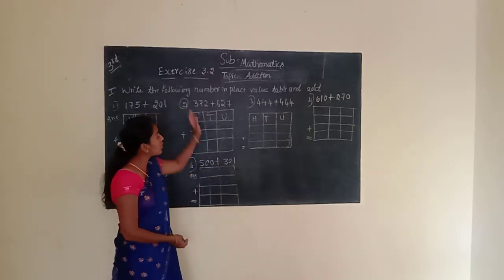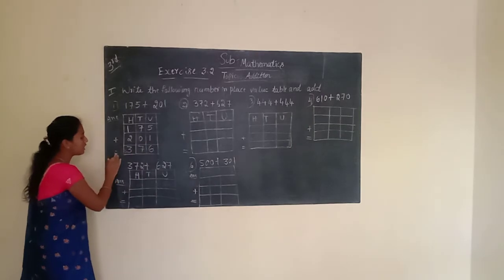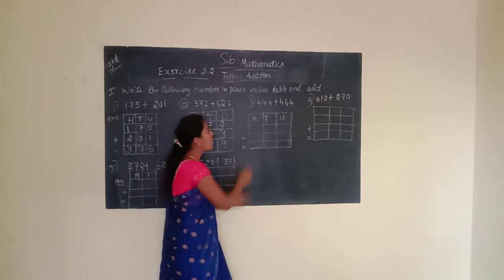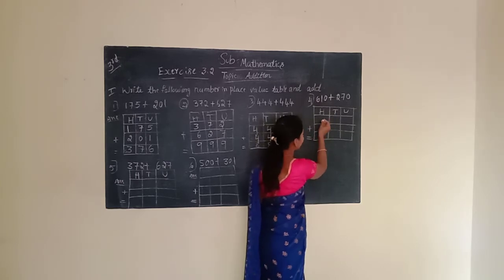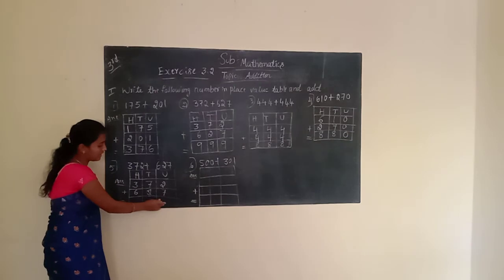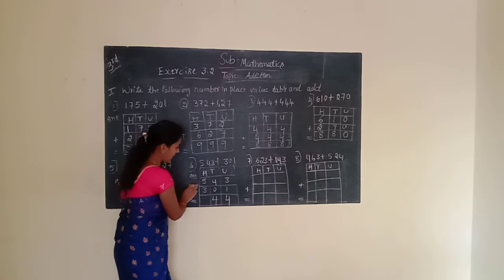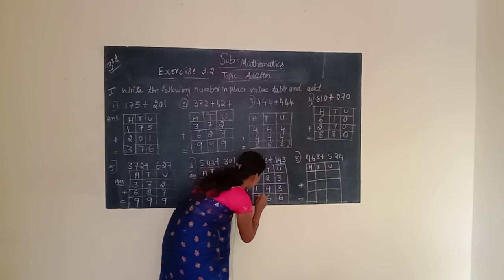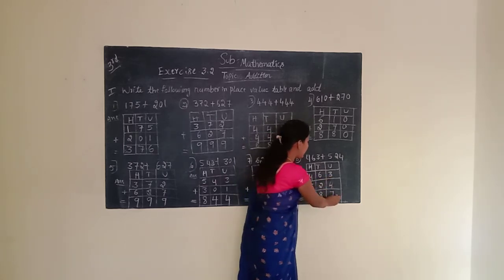ADDITION FOR GRADE 3 CONTINUED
BY JAYASHREE TEACHER